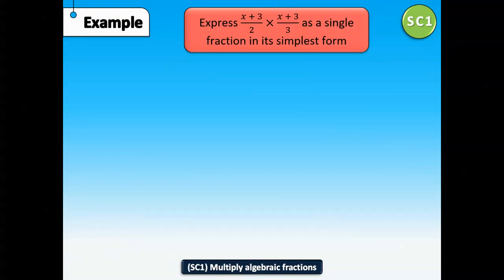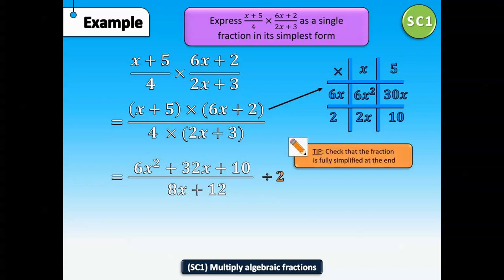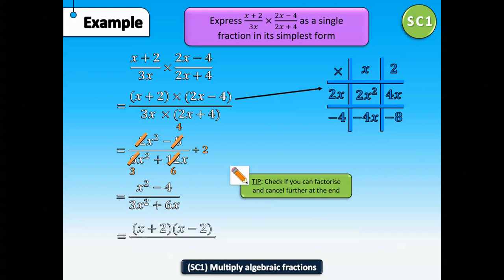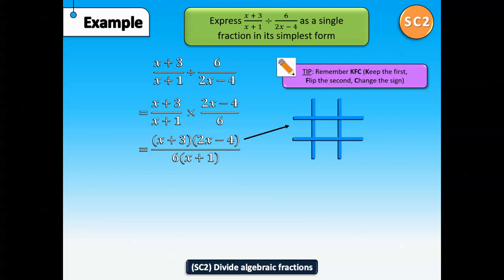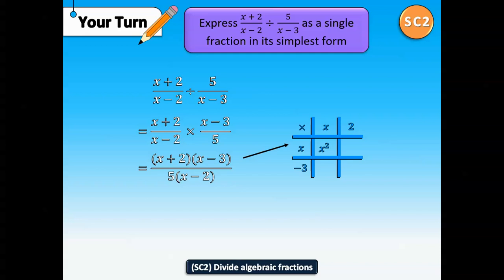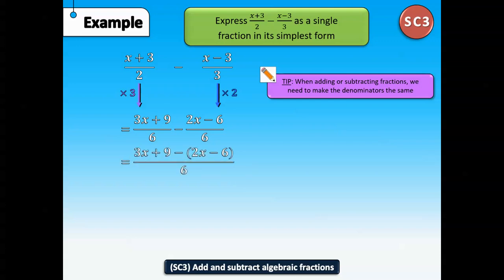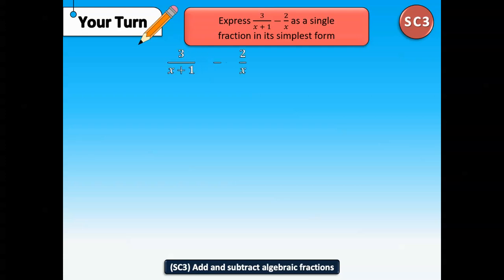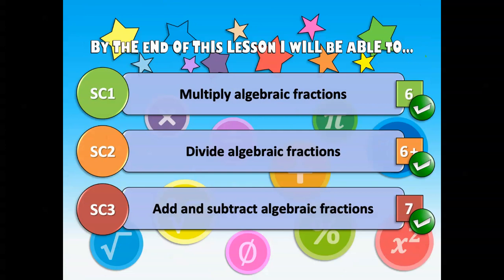Manipulating Algebraic Fractions